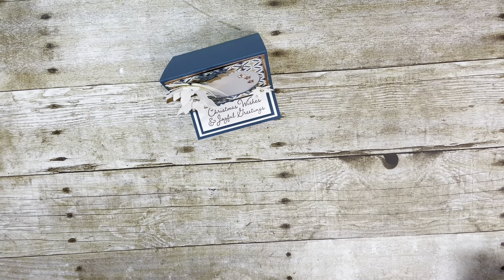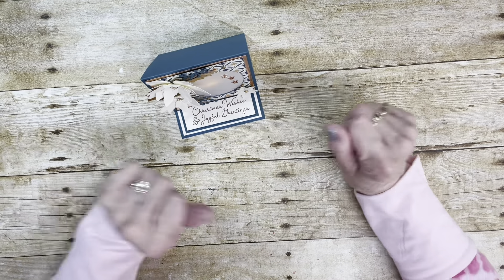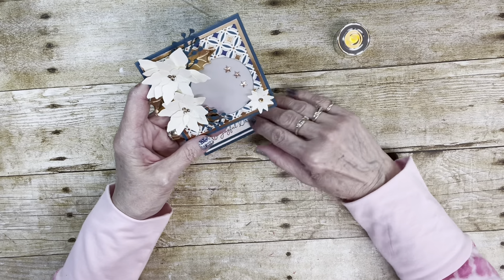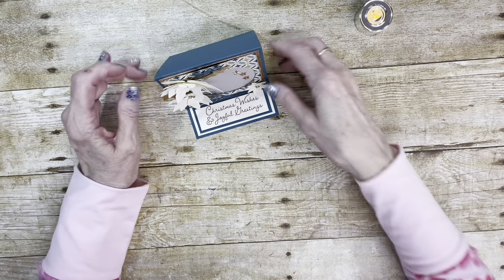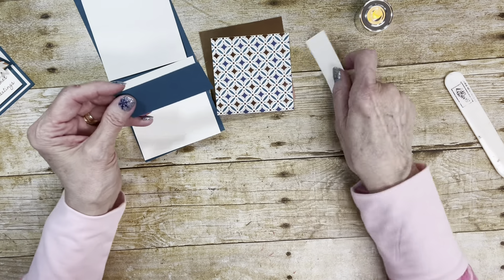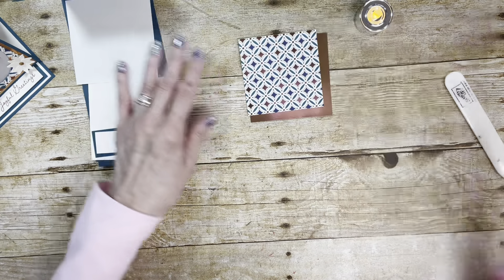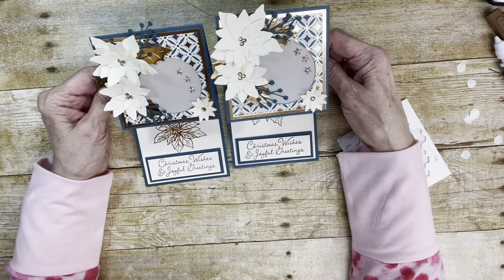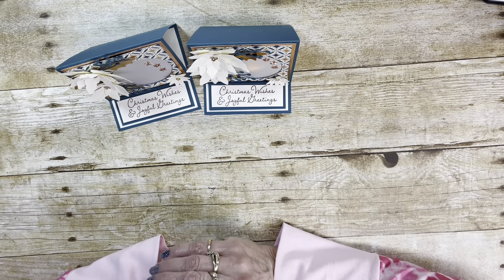Easel Tea Light Card Poinsettia Petals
Stampin' Up! Poinsettia Petals Bundle Easel Tea Light Card